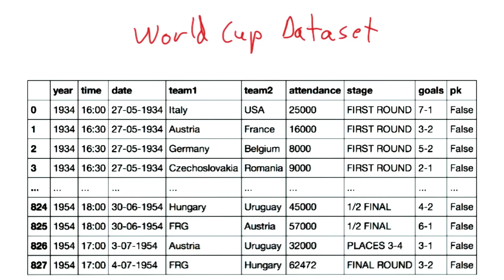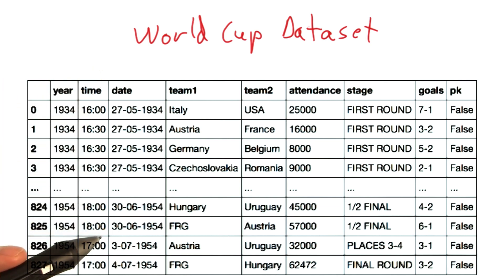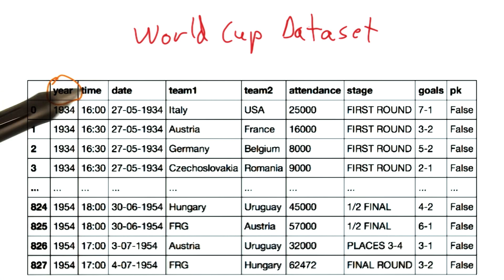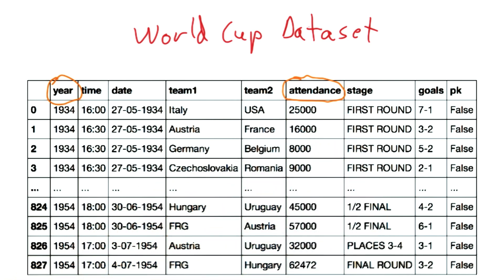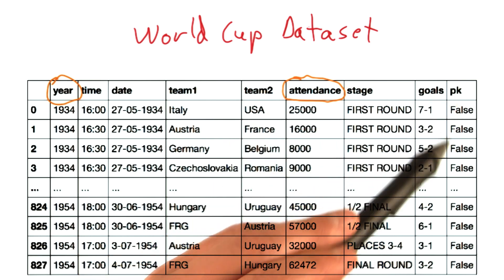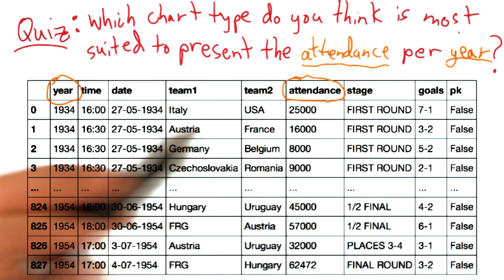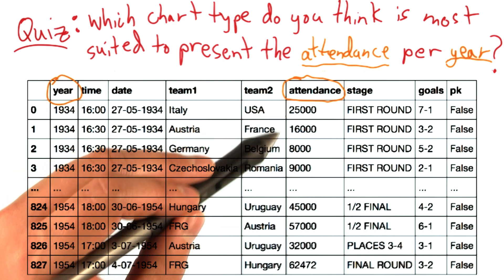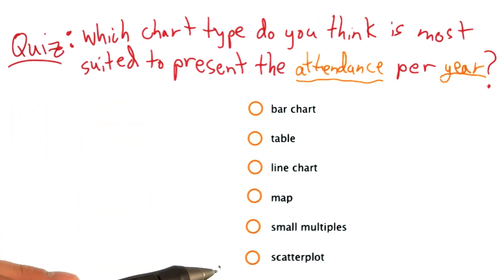World Cup Data - Data Visualization and D3.js